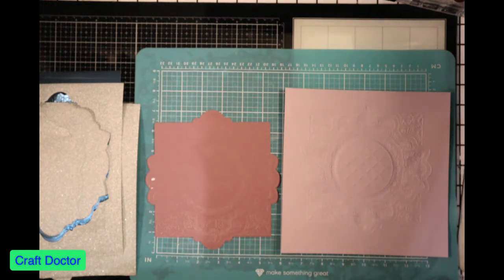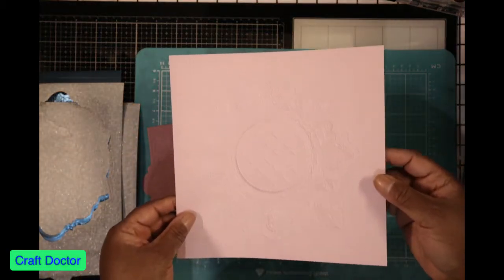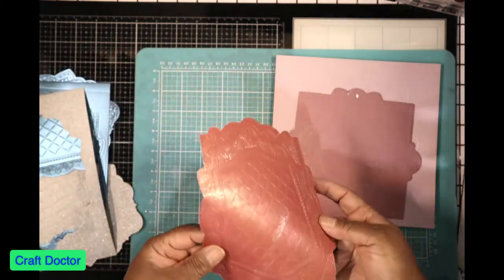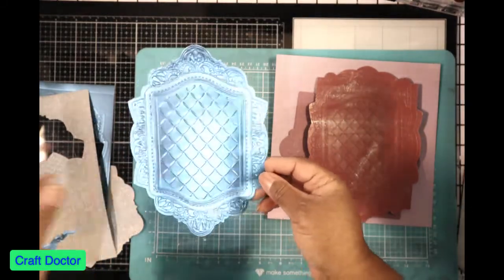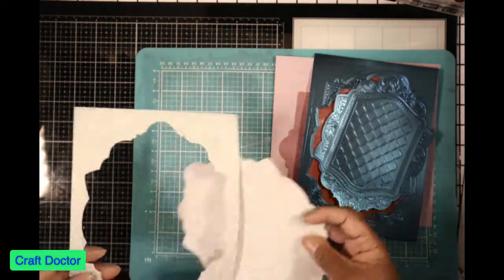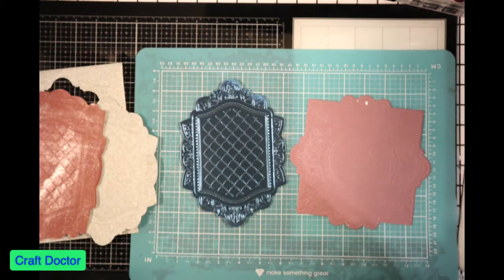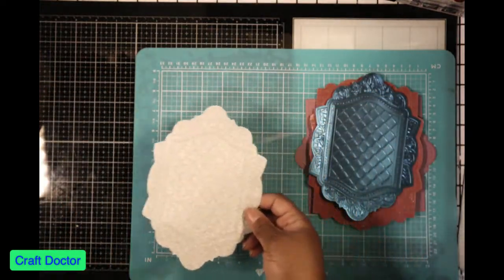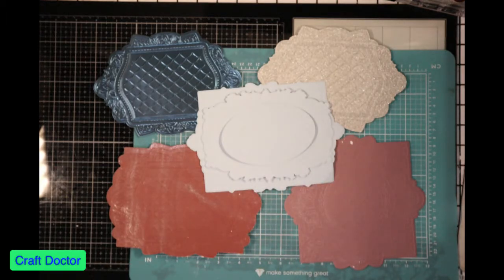Tattered Lace Select for Mrs Hazel Crafty Videos #332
NEW STORE LAUNCH: SHOPIFY CUTTING EDGE PAPER CRAFTS JAN 2021

Because I Brought It Series All of my videos are not made for or with children in mind. Join me on my Facebook group page (Sewing and Craft Academy) for information, lives, and gave-a-ways. Also don’t miss (Crafty Sundays) every Sunday afternoon for live questions and answersTattered Lace Select for Mrs. Hazel